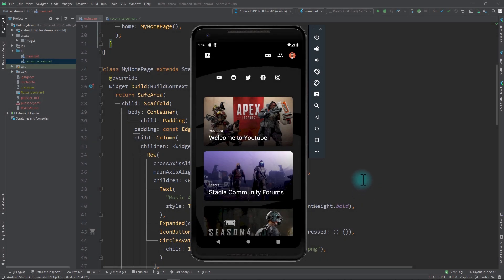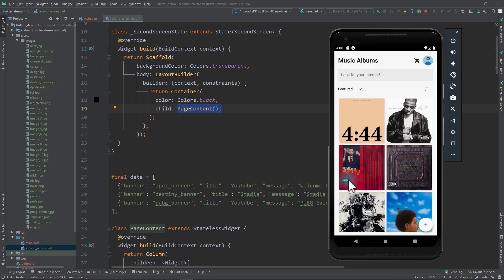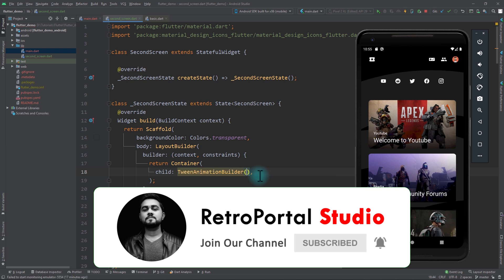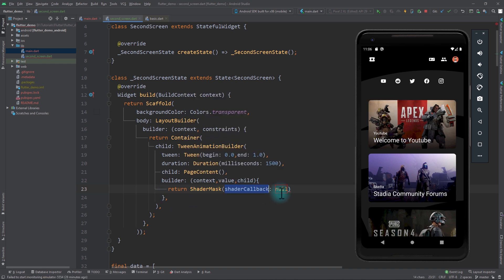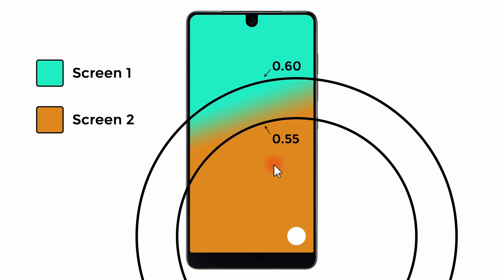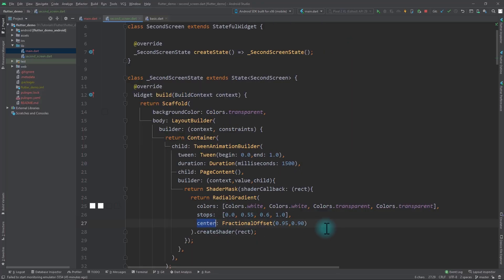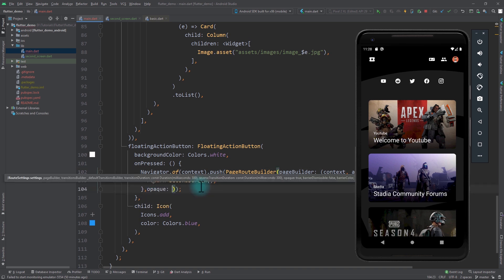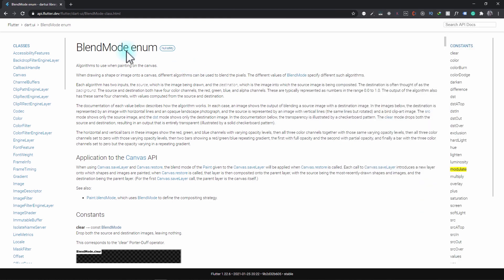Flutter Fancy Page Wave Transition Animation | Flutter UI Design Tutorial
In this Flutter UI Design Tutorial, we will be taking an In-Depth look at creating a Fancy Page Wave Transition while Navigating between Pages. We will be using a TweenAnimationBuilder, ShaderMask Widget, and a few tricks to create this awesome transition. There is a lot more you can do with what you learn in this tutorial.

(Star ⭐ the repo if you find it useful 😁)